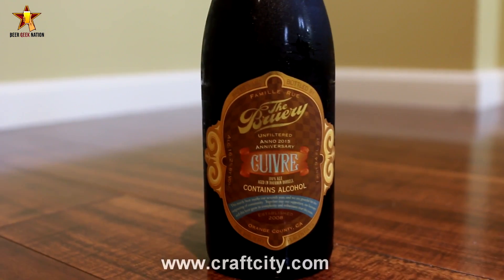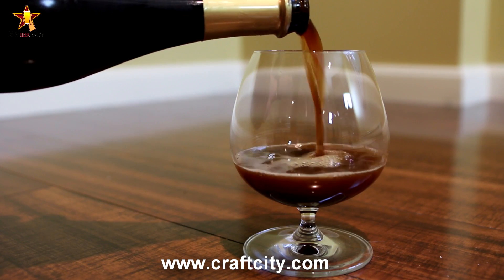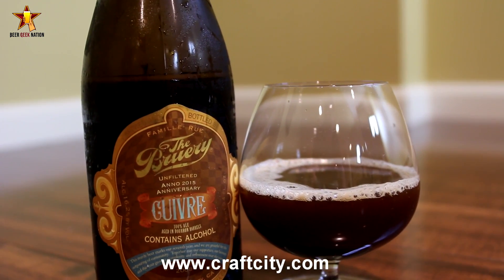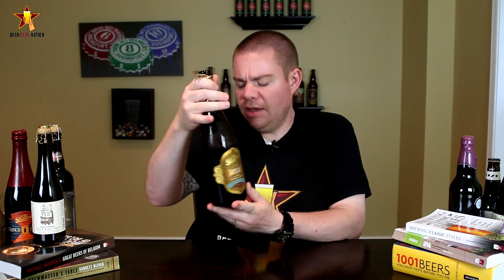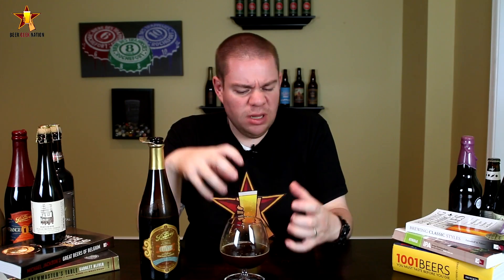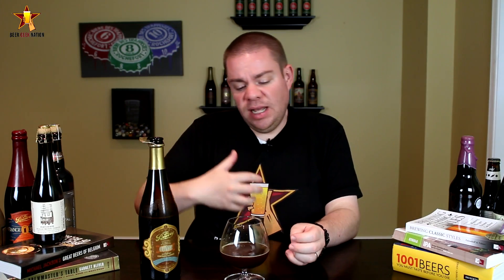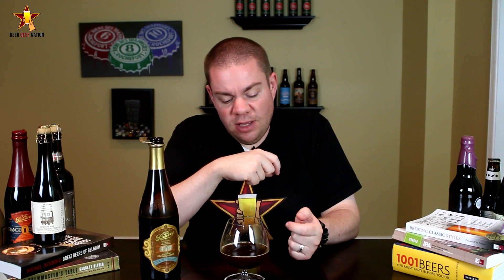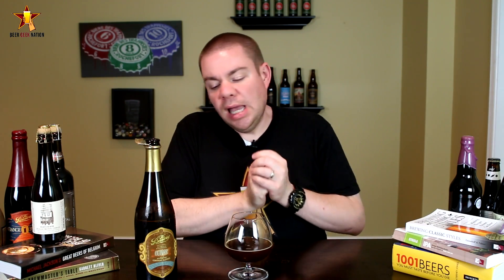The Bruery Cuivre (16.2% ABV) | Beer Geek Nation Craft Beer Reviews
Cuivre
The Bruery
16.2% ABV

The traditional 7th anniversary gift is copper, so we’ve named our 7th anniversary ale "Cuivre" which is "copper" in French. Cuivre is loosely brewed in the English-style Old Ale tradition using our house Belgian yeast strain and then blended using the solera method. A portion of each of our anniversary ales is saved in our barrels and blended in with the next year’s production, providing more complexity and depth of character that comes with age. Layered with complex flavors of dark fruit,vanilla, oak, and burnt sugar, Cuivre is a robust ale, surely the perfect beer to mark this major milestone.